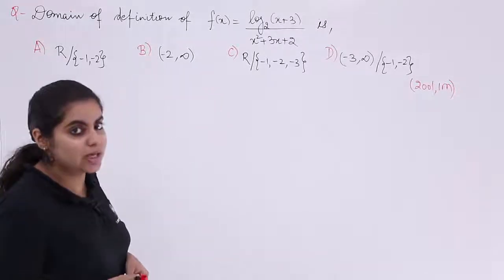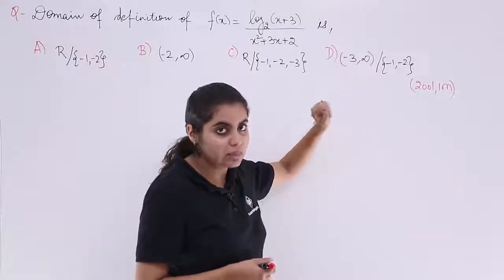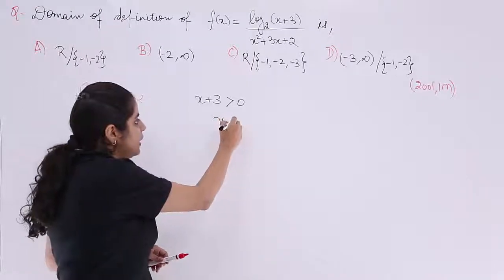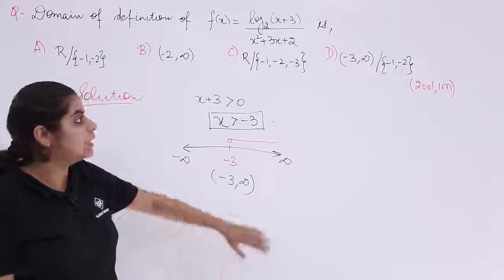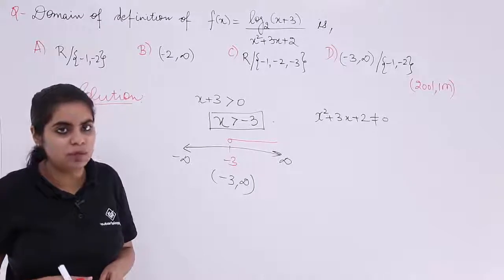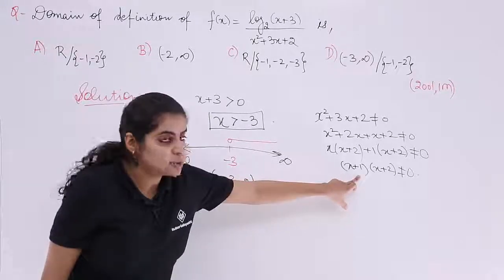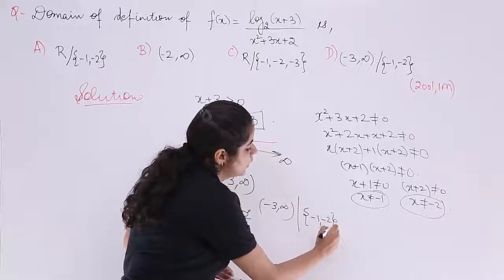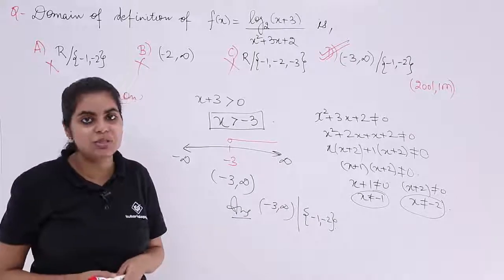Class 12th – IIT JEE Example 7 on Functions | Relation and Functions | Tutorials Point